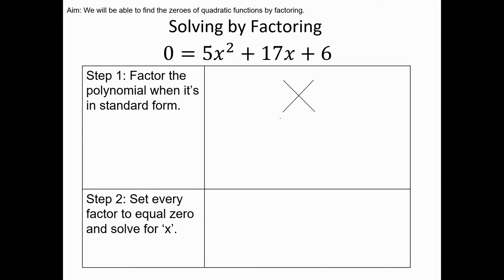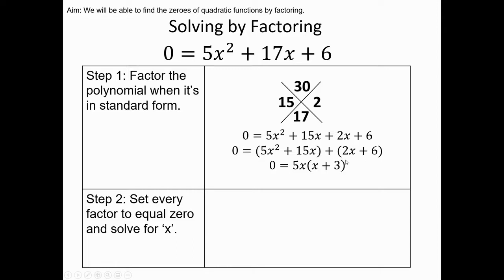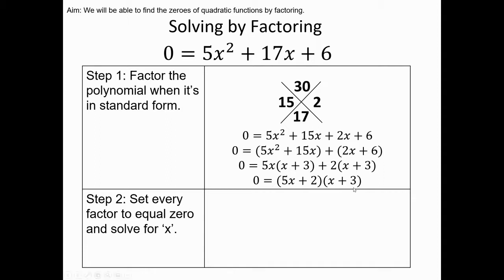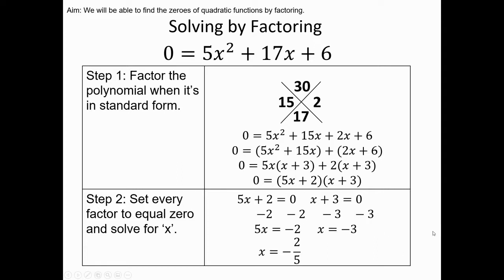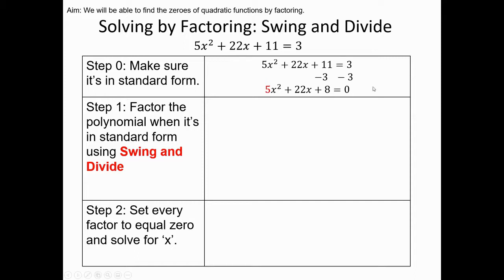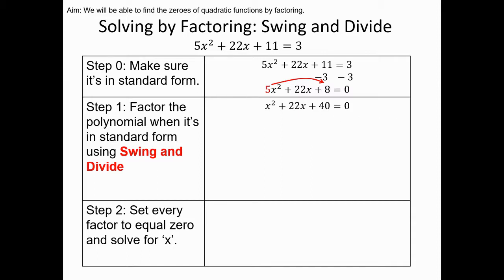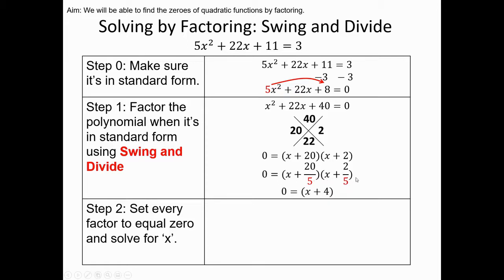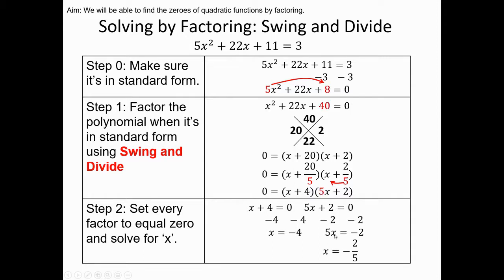Solve by Factoring